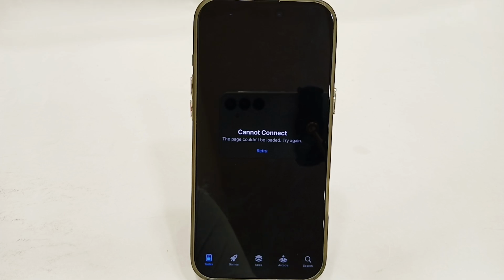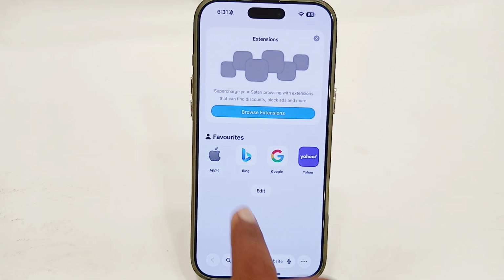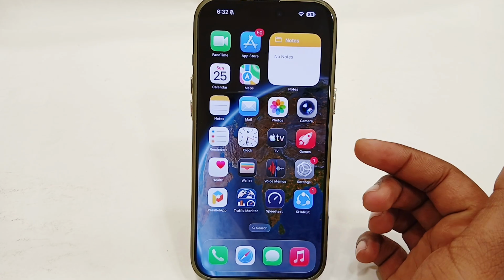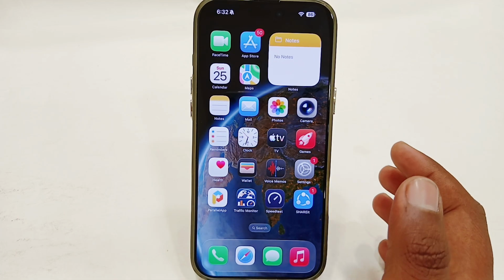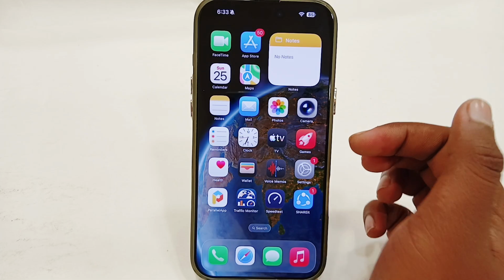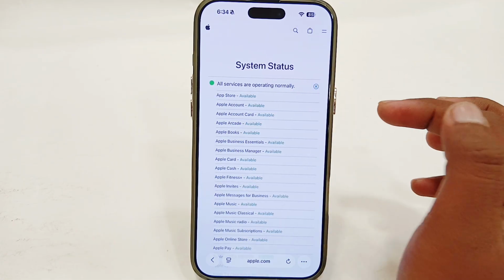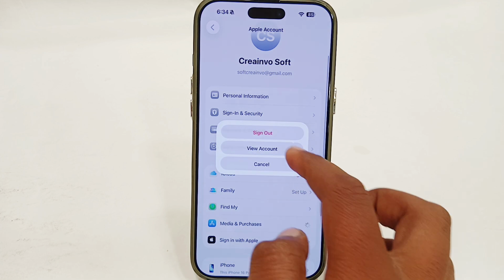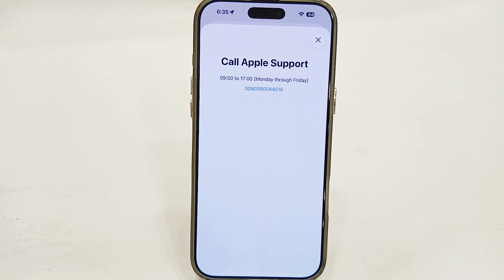How to Fix "Cannot Connect to App Store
Are you seeing the "The page could not be loaded" or "Cannot connect to App Store" error on your iPhone or iPad? In iOS 26, this is frequently caused by a sync error following the major January 2026 server outages or a conflict with the new "Advanced Commerce API" security layer. Whether your App Store is stuck on a white screen or the "Retry" button does nothing, this updated tutorial will show you the "Sign-Out Refresh" method, how to fix DNS server blocks, and why the new Apple Intelligence cache might be preventing your store from loading.

In this video, we cover:

The January 2026 Outage Check: How to verify if Apple’s servers are still recovering in your region using the official System Status dashboard.

The "Sign-Out Refresh" Fix: Why signing out of your Apple Account (formerly Apple ID) and signing back in is the most effective way to force a fresh handshake with the 2026 App Store servers.

Clearing App Store Cache: The "10-Tap" trick—how to tap any bottom icon (like "Today") 10 times in a row to force the app to dump its local cache and reload.

Date & Time Synchronization: Why a discrepancy of even a few seconds on the iPhone 17 can break the App Store’s encrypted connection, and how to fix it with the "Set Automatically" toggle.

DNS & VPN Interference: How to switch your DNS to Google (8.8.8.8) or Cloudflare (1.1.1.1) to bypass carrier-side blocks that often trigger the "Page Could Not Be Loaded" error.

Network Settings Reset: A step-by-step on how to use Settings - General  Transfer or Reset iPhone to clear corrupted Wi-Fi and 5G certificates.